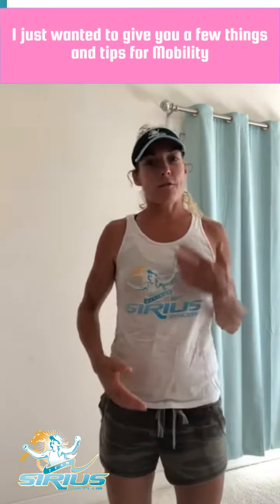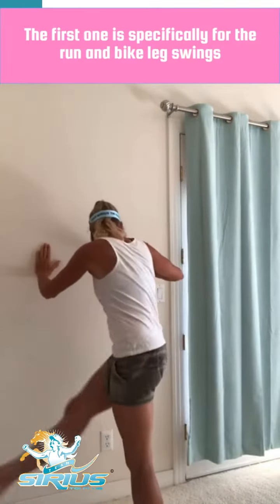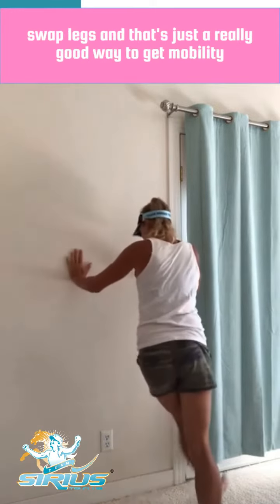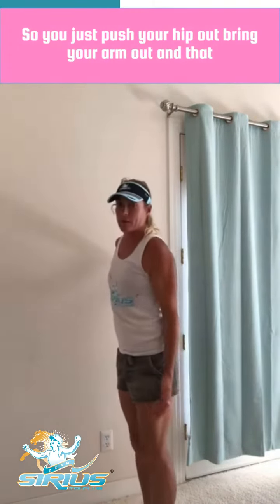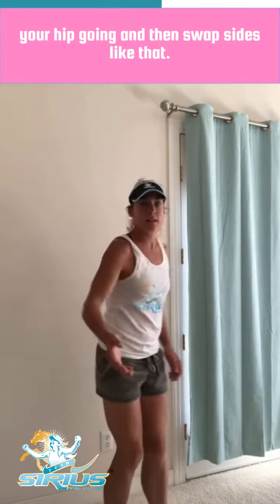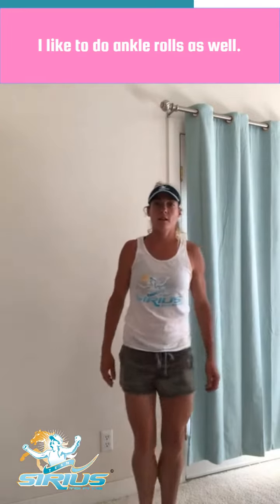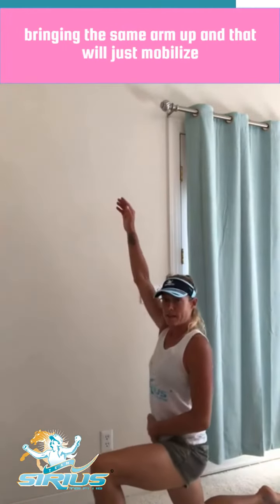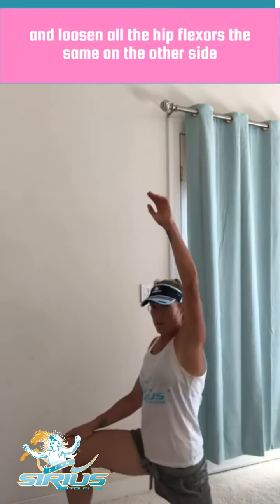Lower Body Mobility exercises for swim, bike, run with 6 x Iron Distance Champ & Coach Bek Keat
🔥 Mobility Leg Warm-Ups 🔥

Prior to any workouts, it's great to do some active mobility work! 🏋️

This means moving through a range of motion!

Static stretching is not recommended if you are not warmed up save this for post-workout! 👎

Bek’s favourite pre-workout mobility exercises 🏃‍♀️that are perfect for loosening up the muscles! 💪

Exercise:
Leg Mobility Exercises-🦵
Leg swings 15 ea leg
Hip to wall 15 ea side
Ankle rolls 15 ea foot
Hip flexor stretch 15sec ea leg